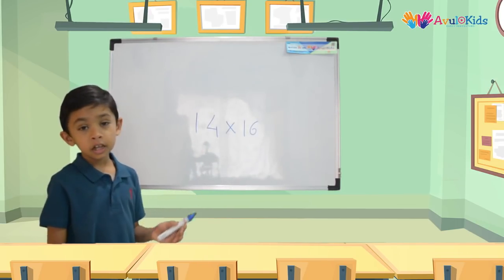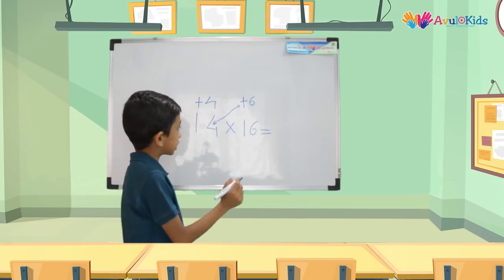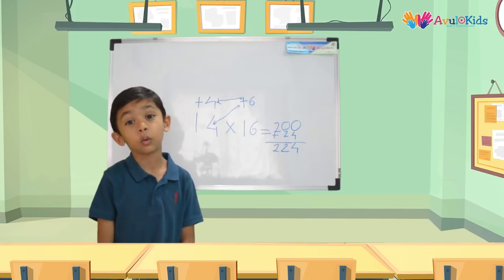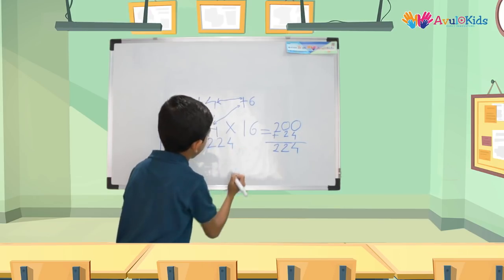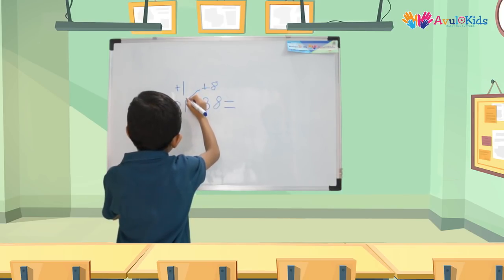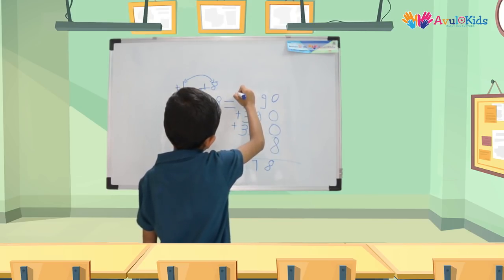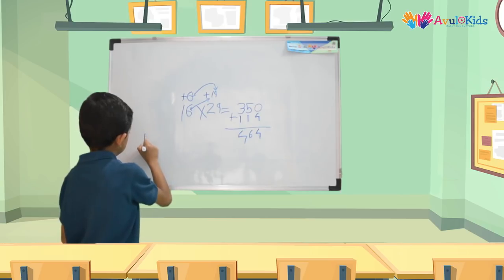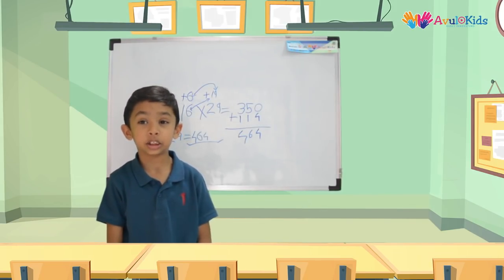Multiplication Tricks | 2 digit multiplication |Solve 2 digit multiplication in 10 seconds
2 digit multiplication in 10 seconds ,multiplication
Maths tricks